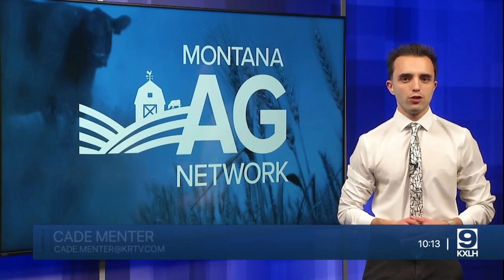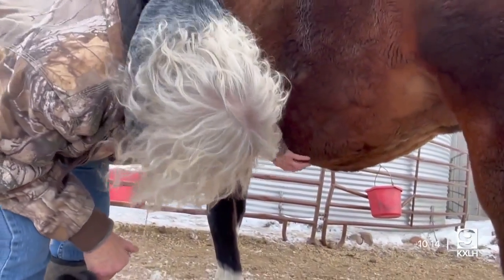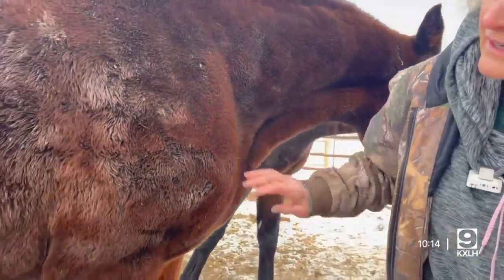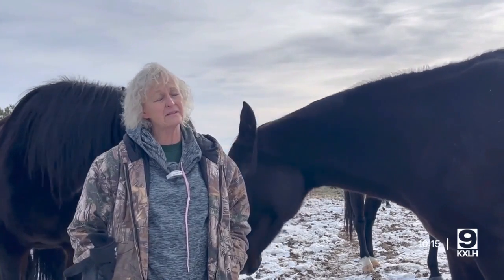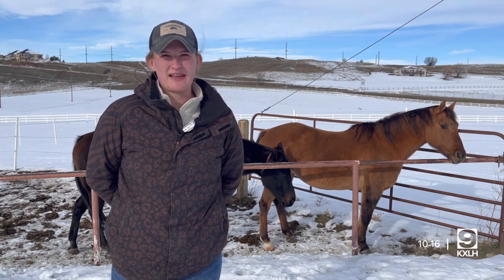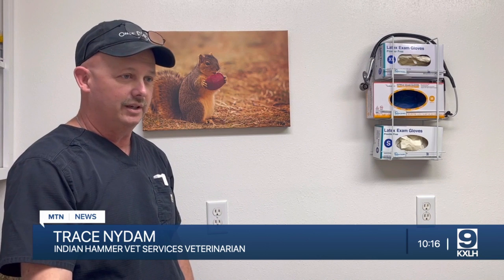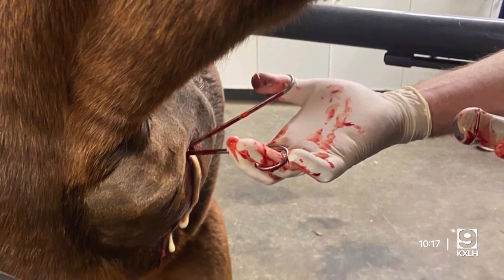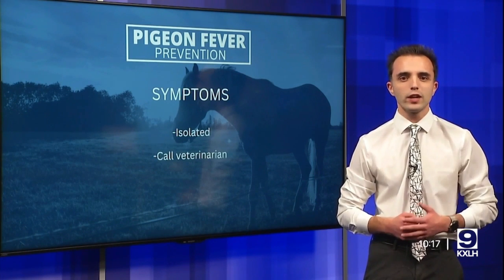'Pigeon Fever' hits horses in Montana